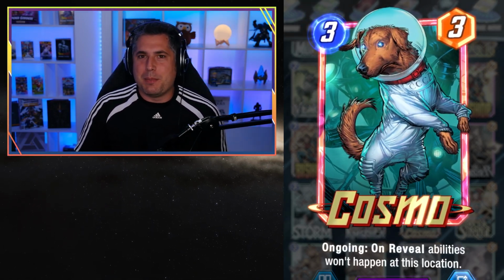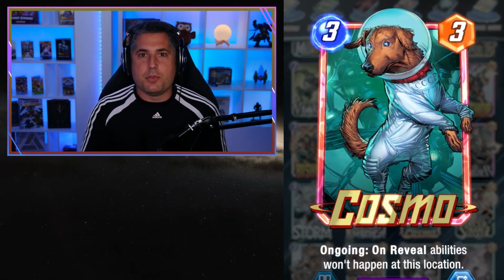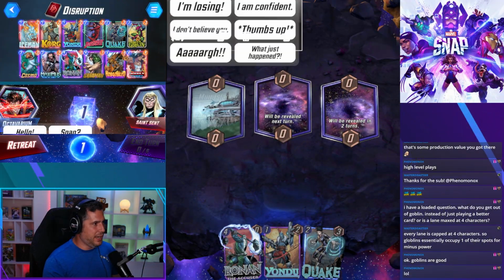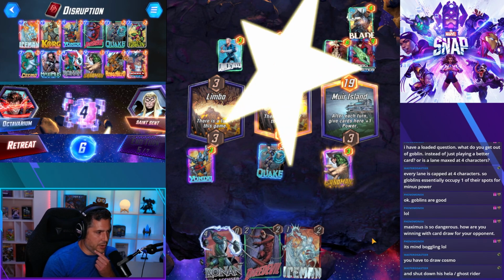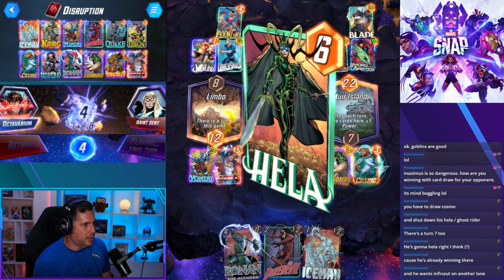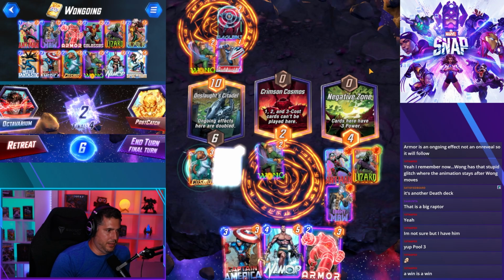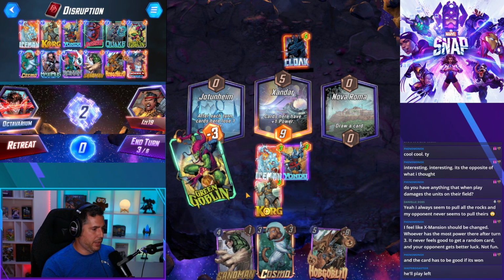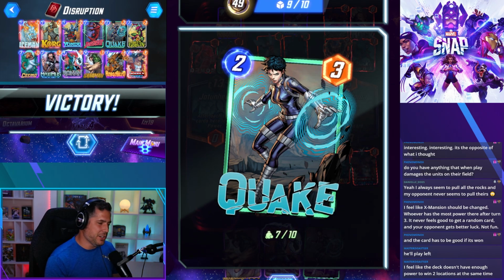COSMO is ABSOLUTELY BROKEN! [Marvel Snap Gameplay]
In this Marvel Snap gameplay guide, Alex showcases COSMO, one of the best cards in Marvel Snap! If you want to win games, Cosmo is your best friend!

Timestamps
0:00 Cosmo Guide
3:12 Marvel Snap Game 1
6:38 Marvel Snap Game 2
8:22 Marvel Snap Game 3